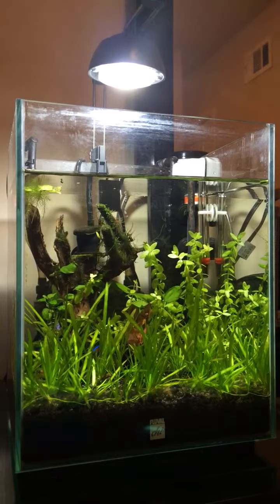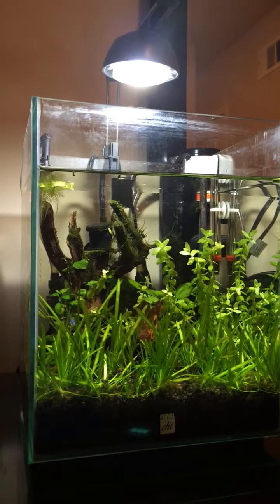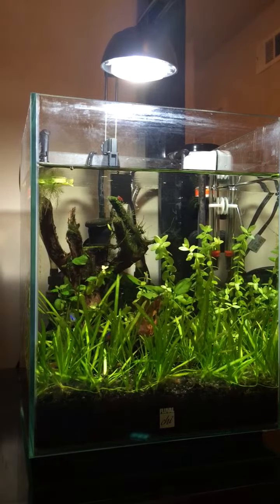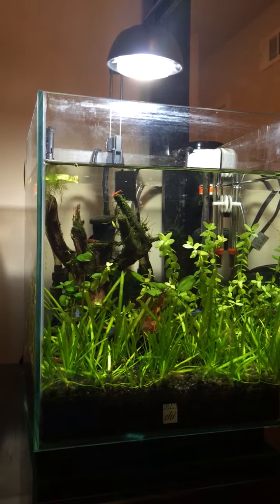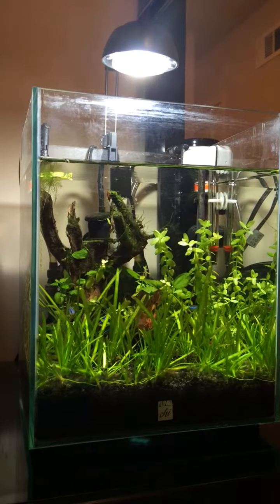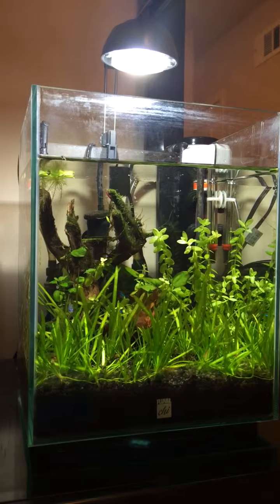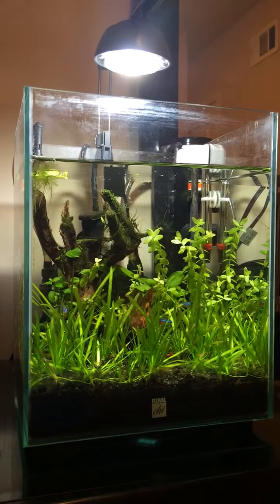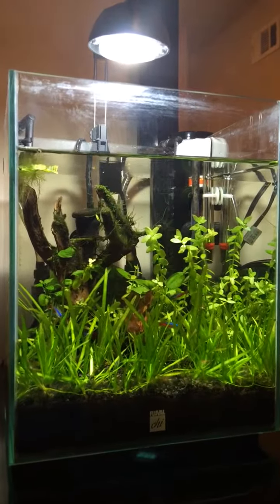Fluval Chi modified Update